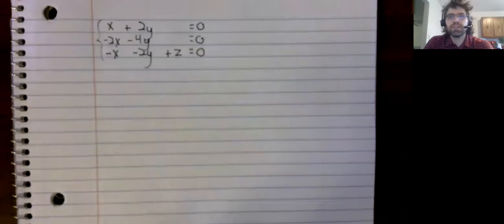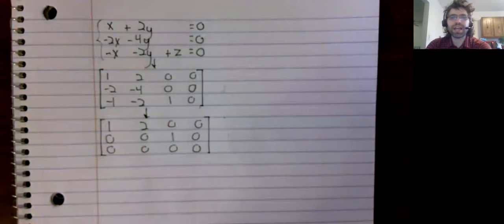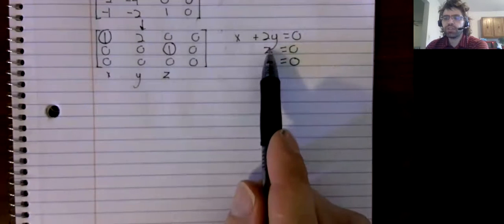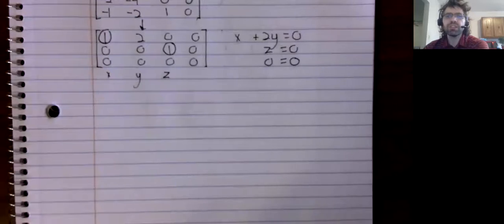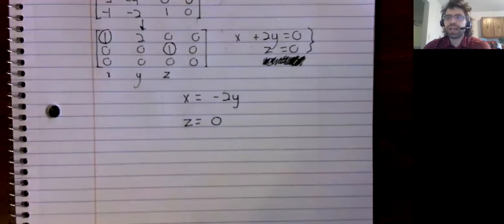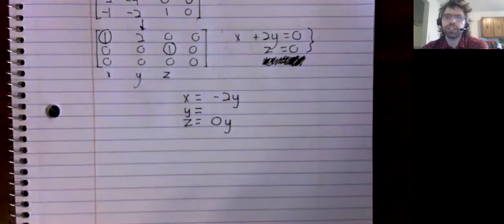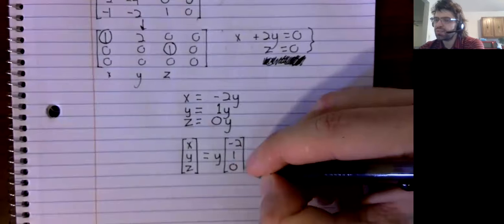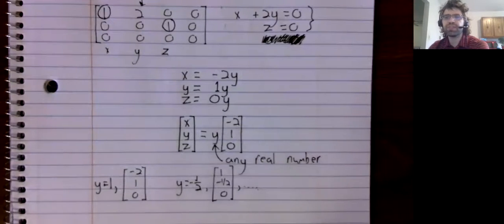LA Homogeneous solution sets 1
In this video, we look at the solution set of a homogeneous system with infinite solutions.